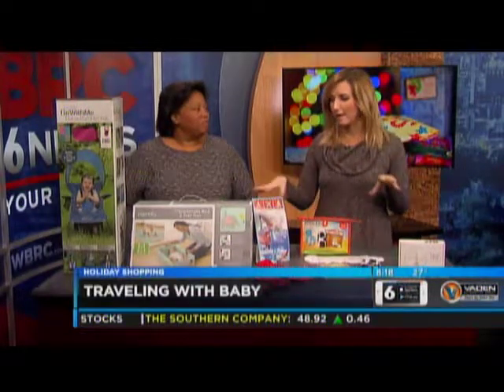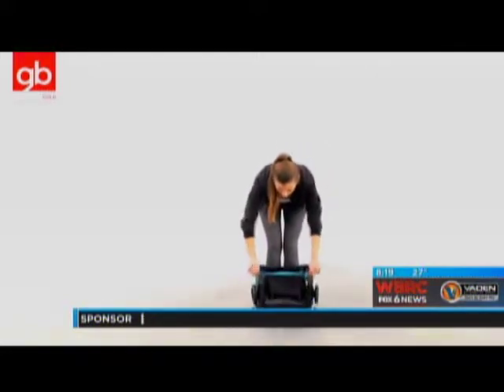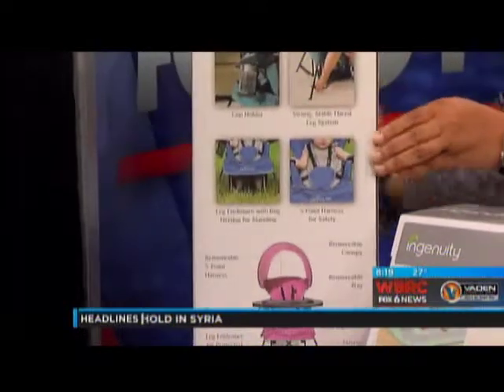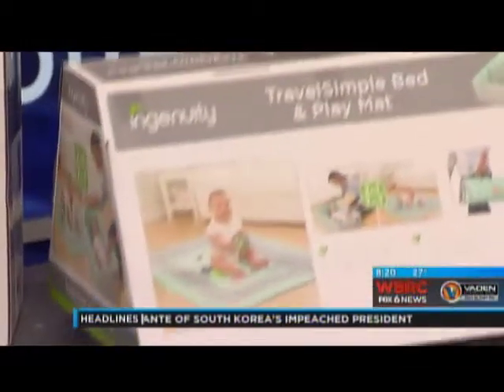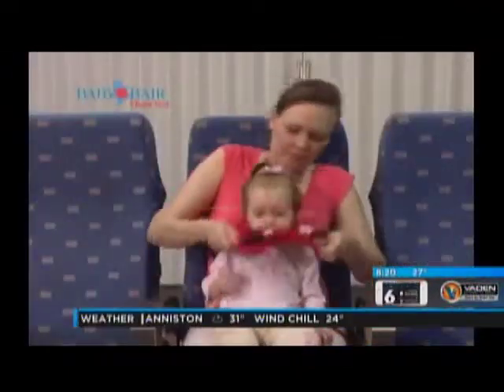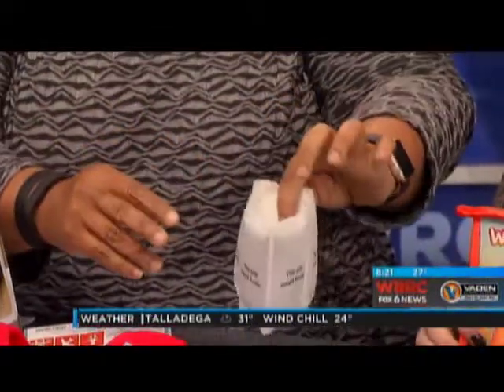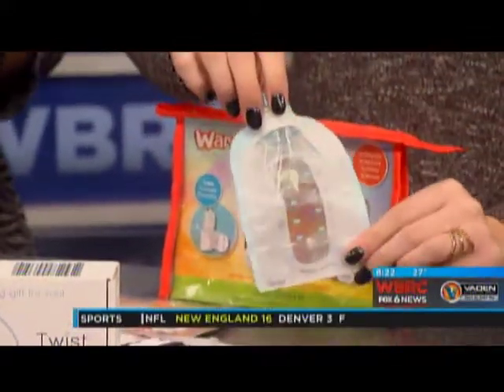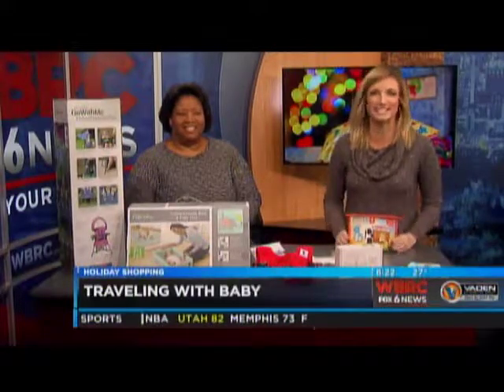Baby Travel Gear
Featuring the portable high chair and kindii